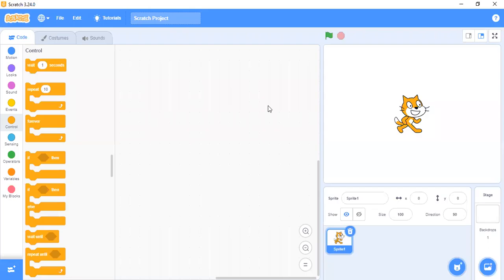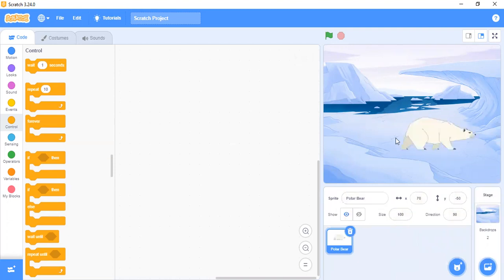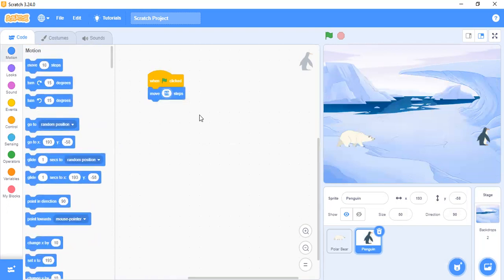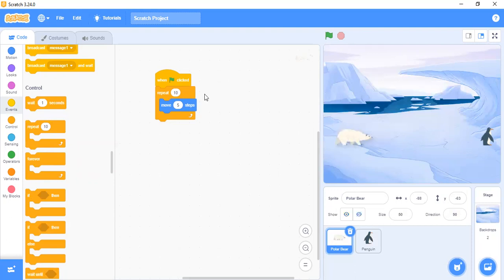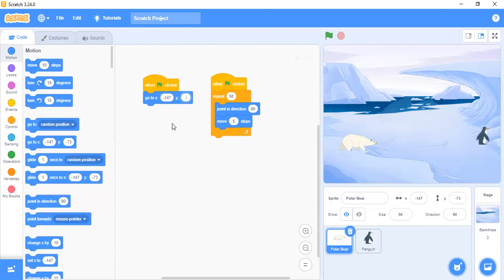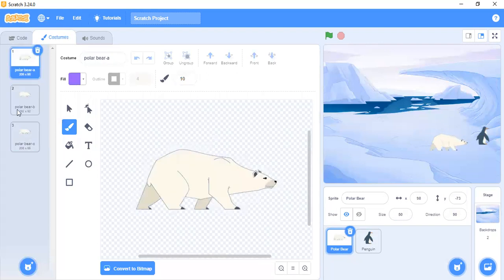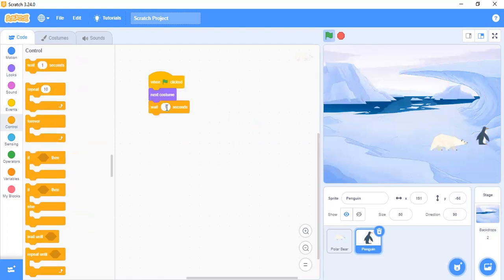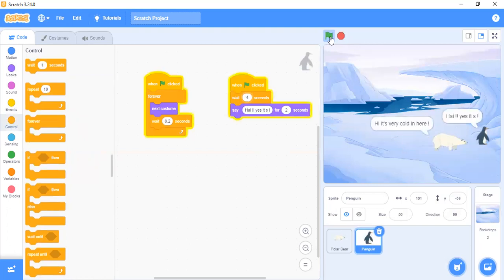(Scratch Tutorial) Intro : Make a Simple Animation With Scratch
I'm sorry about my voice and about my video quality because i record it via zoom. I promise to make a good one after this video.